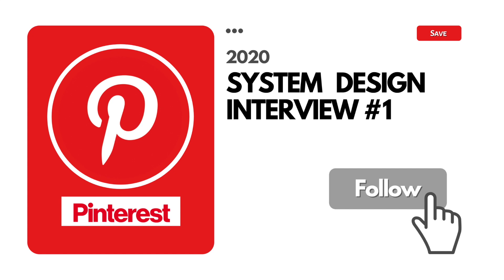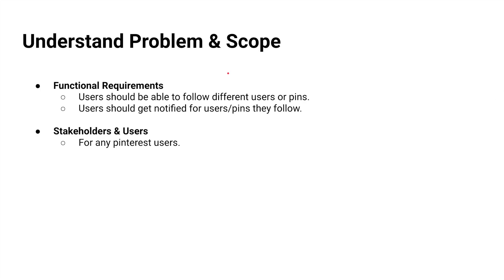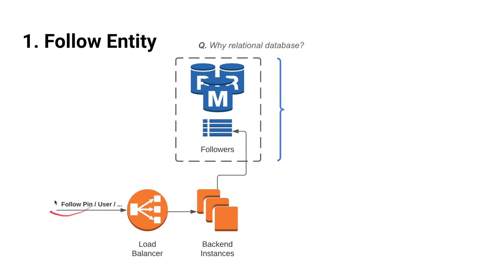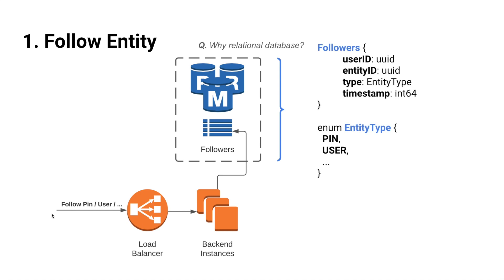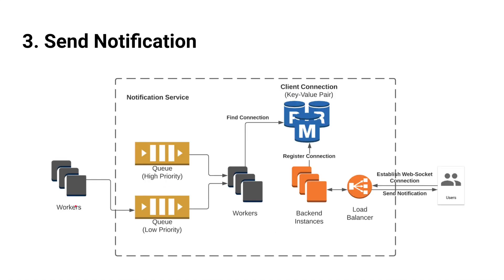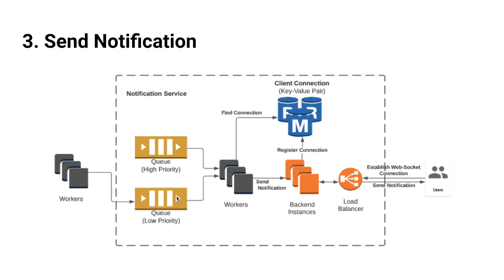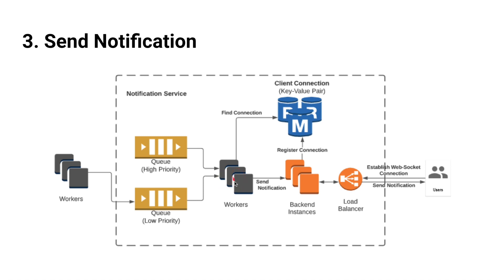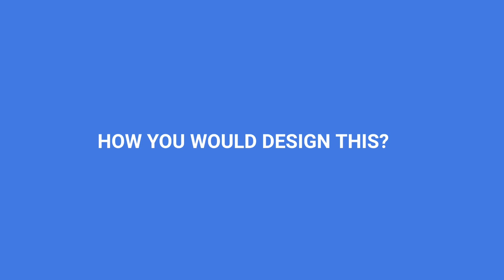2020 Pinterest System Design Interview: Following Pins & Users (Remote Onsite)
* Pinterest System Design Interview -  Design a system to follow pins & users and sending notifications for updates.
* Interview Date: Dec 2020